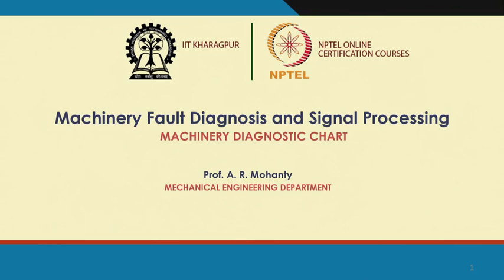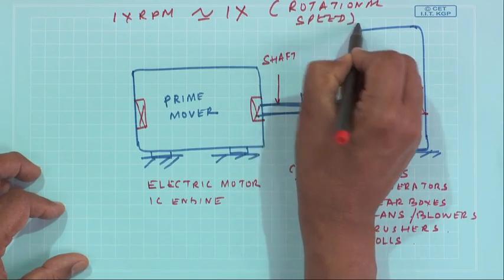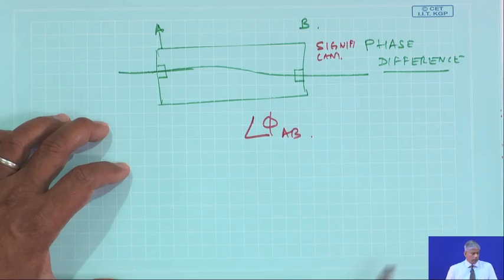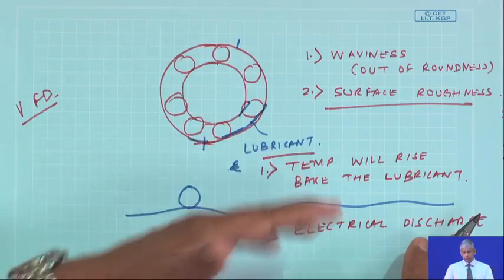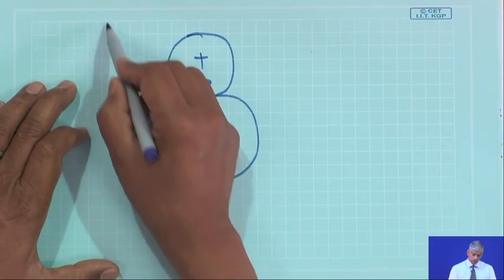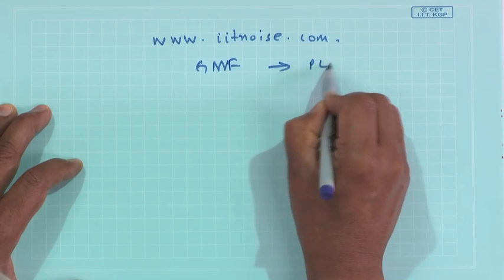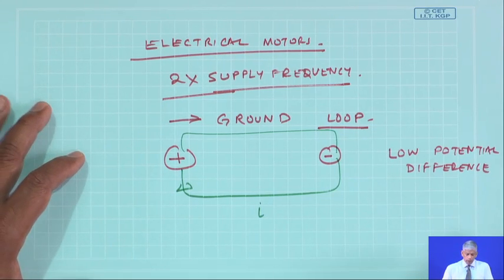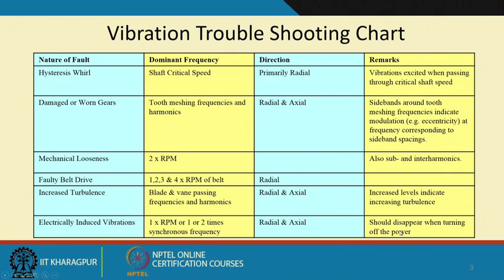Lecture 45 : machinery Diagnostic Chart